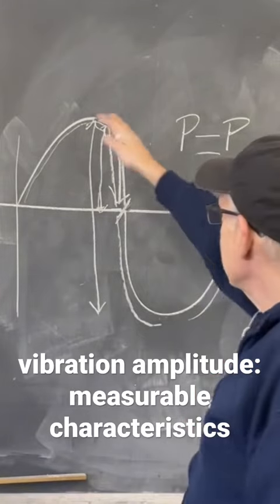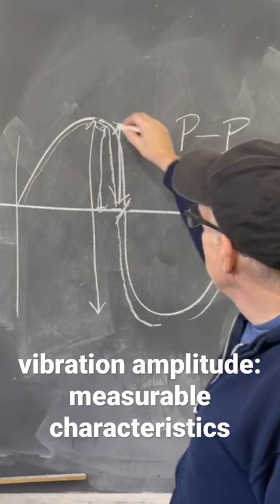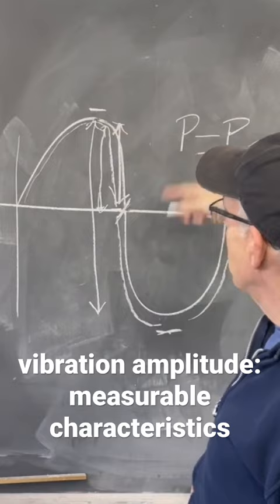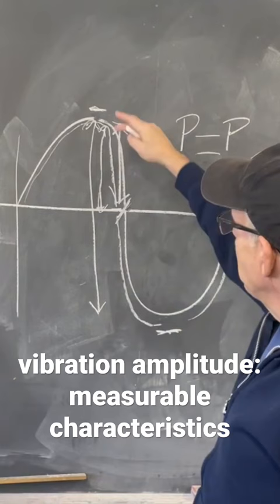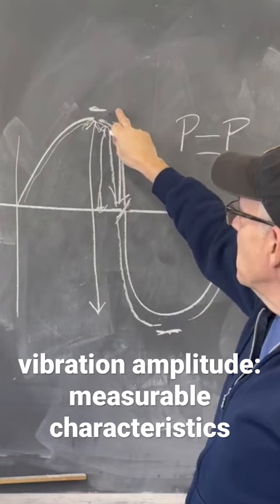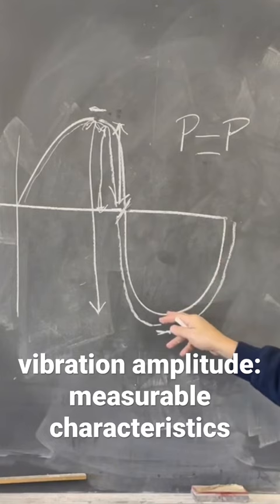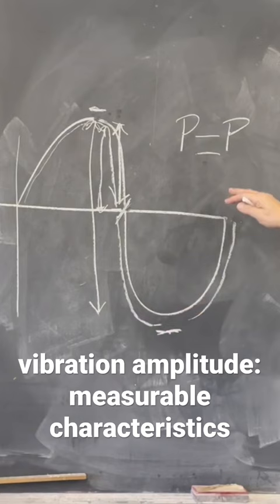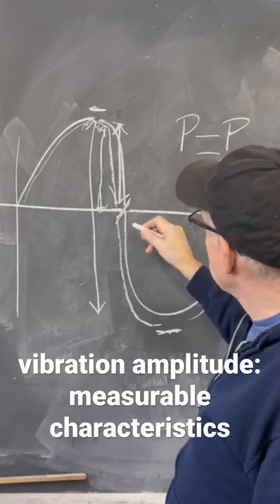measurable vibration characteristics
for apprentices and beginners looking to learn more watch the whole vibration playlist